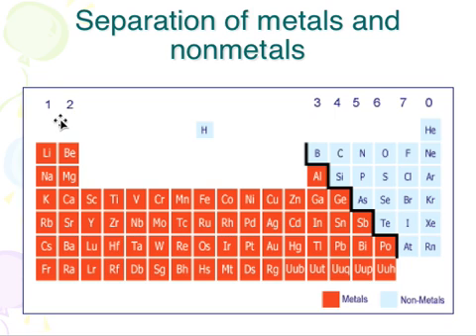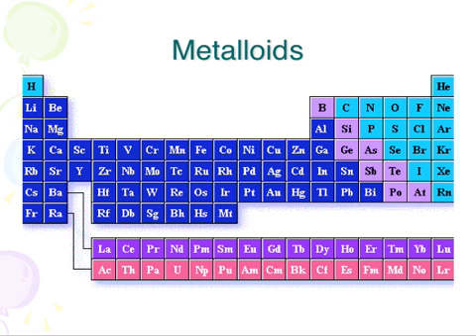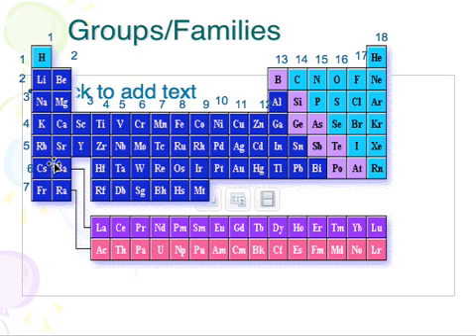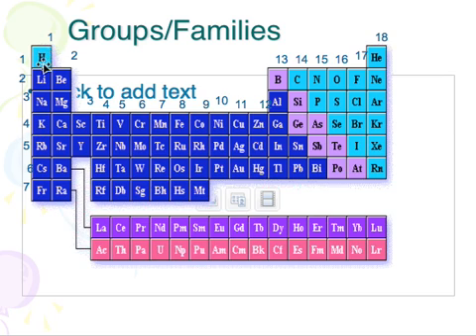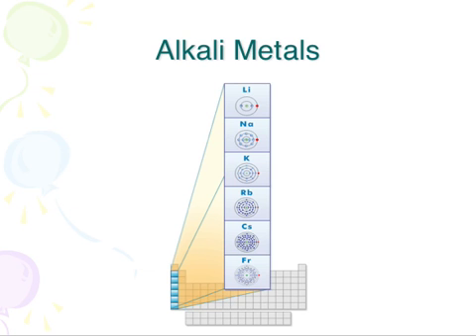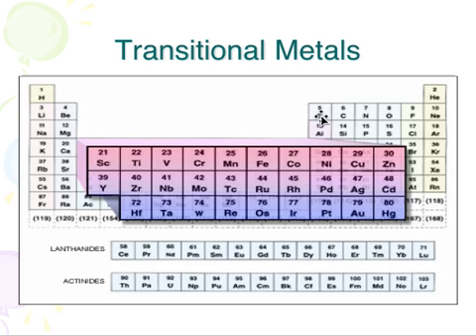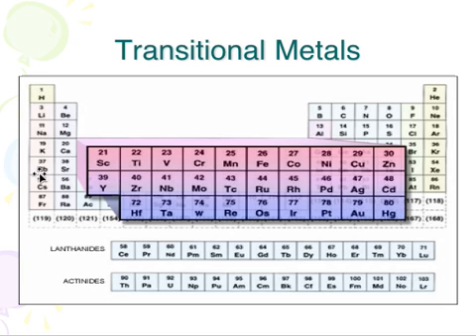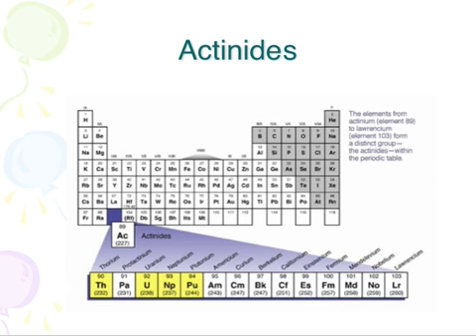Periodic table and Family names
Introduction to the periodic table and learning the different names of the periodic table families.